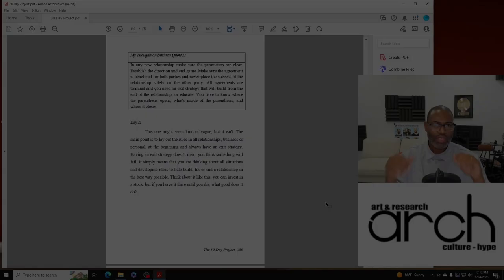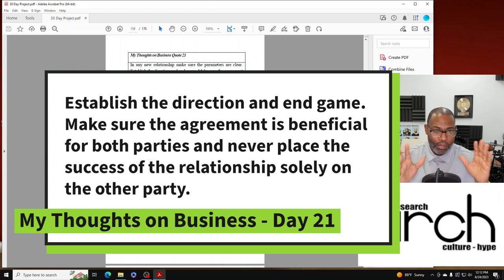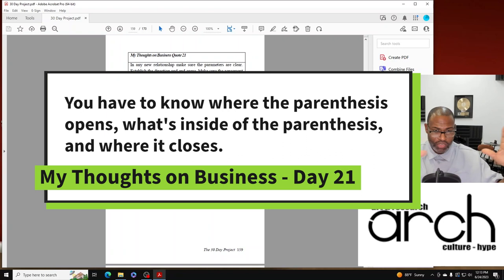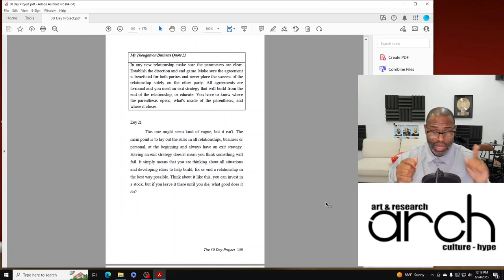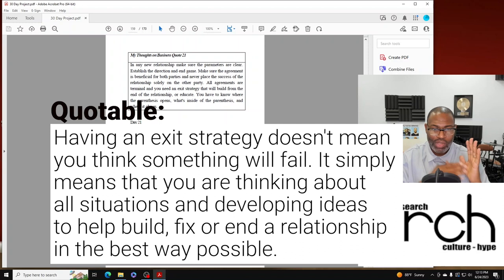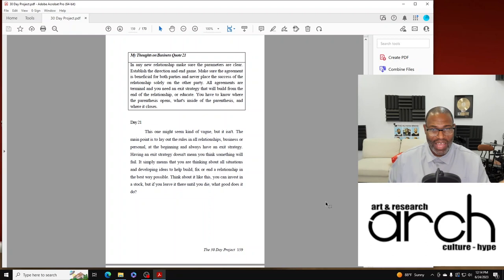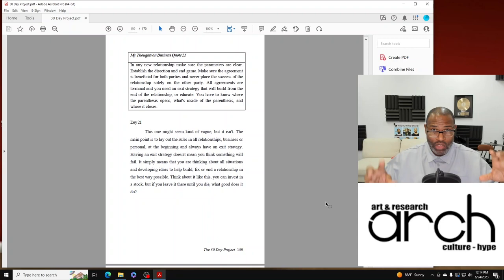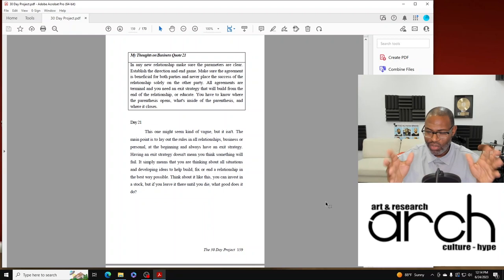The 30 Day Project: Day 21 - Business Quote 21 | Audiobook and Podcast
The 30 Day Project was a book I wrote to show how daily dedication can create opportunities. To prove my point, I began writing these Business Quotes. The Quotes became the foundation of this book and gave me the structure to work as a small businessperson launching a new concept.

I’ve written three business books, that aren’t based on the sneaker industry. From 2011 to 2015 I launched an e-commerce business, and my sneaker company arch (founded in 2009) became solid enough for me to no longer work a full-time job. I dedicated myself to my small business. I haven’t really spent a lot of time promoting the books, so I’ve decided to read the books here on YouTube. If you’d like to buy copies, they are available on the site. The 3 Books in this video series:

One Hour To Wealth: Your Great Idea Is Important, Get Up & Write It Down (One Hour To Wealth Book 1)
$19.95

The 30 Day Project: How Daily Dedication Can Lead to Something Amazing (One Hour To Wealth Book 2)

F–k Speeches & Inspiration: Where Do I Get the Money to Start? (One Hour To Wealth Book 3)